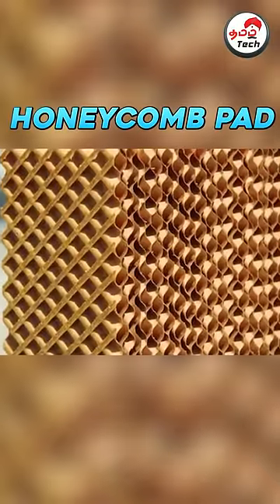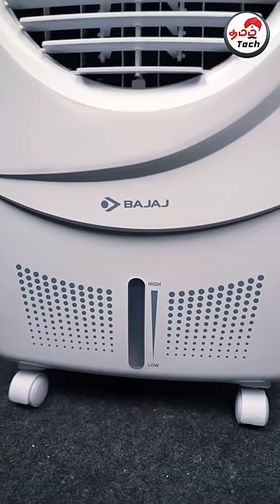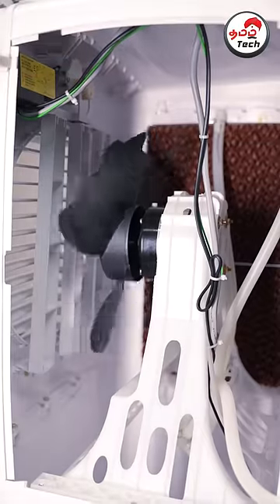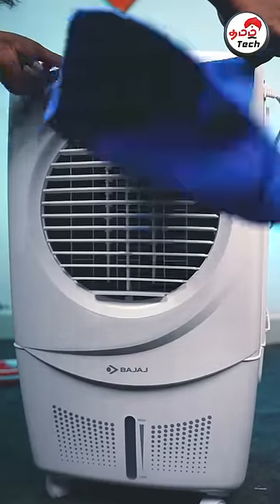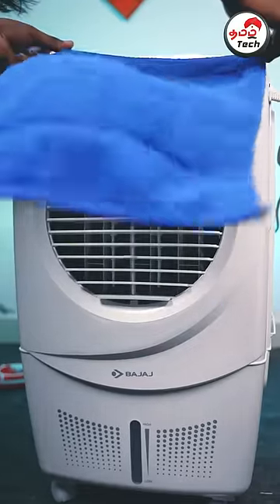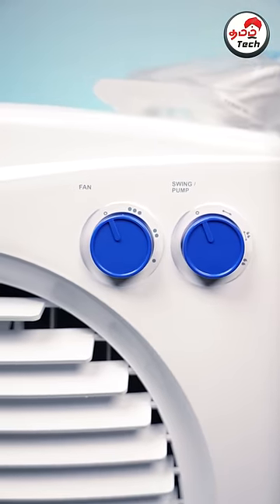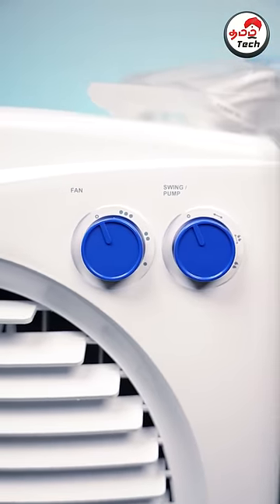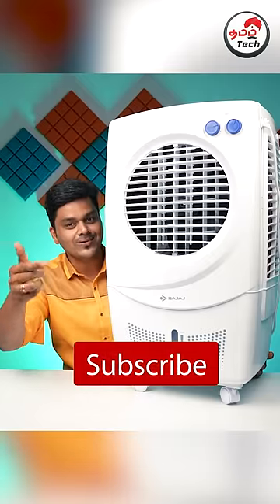நல்ல Air Cooler 36L வாங்கியாச்சி